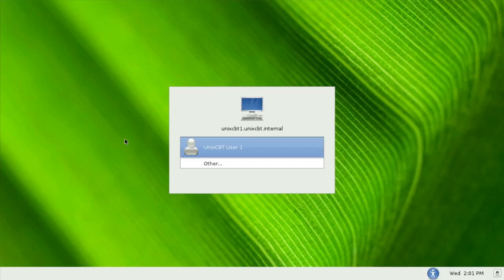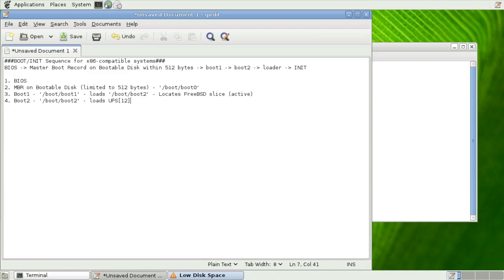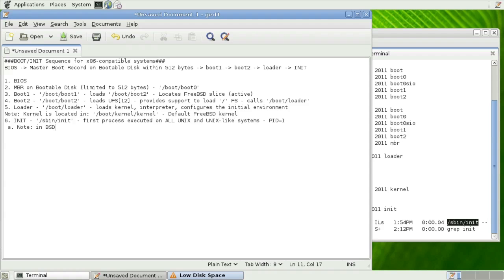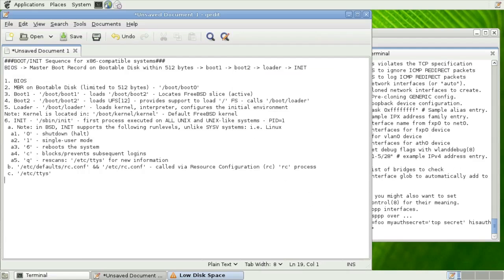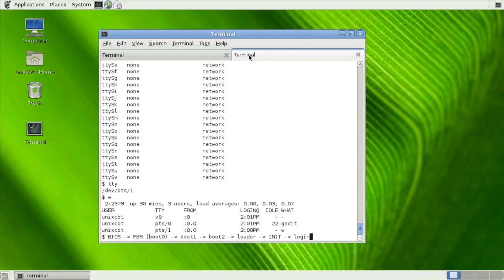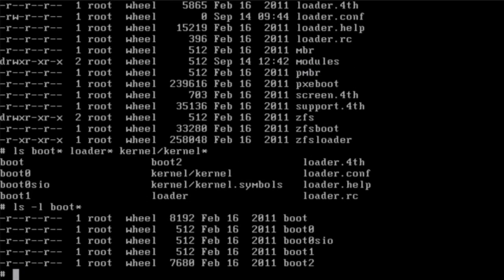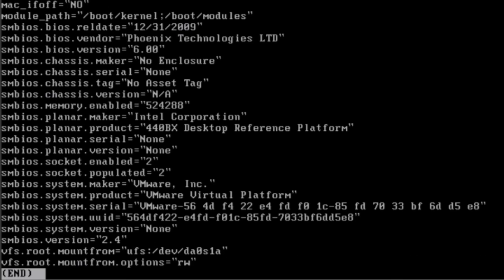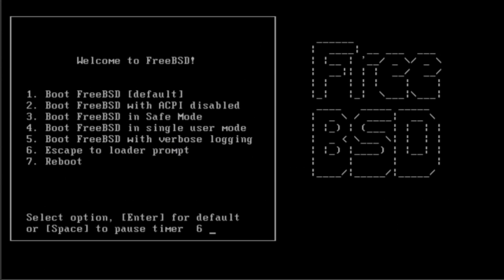UCBT BSD8x 007 Boot Process